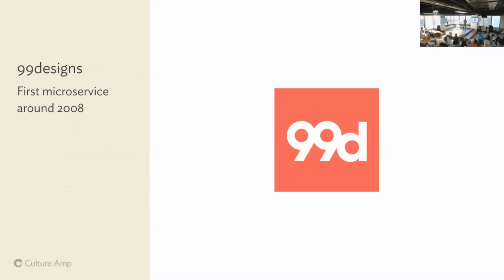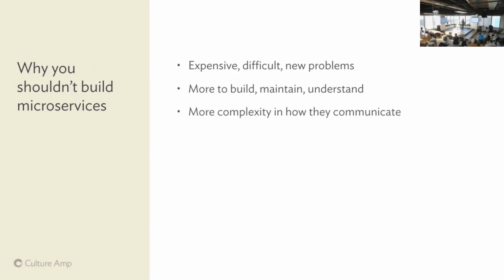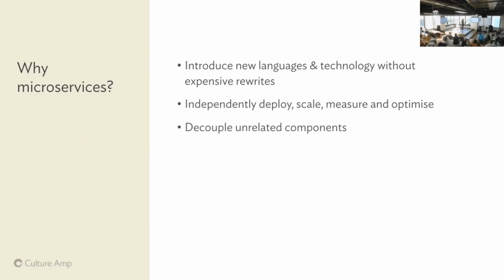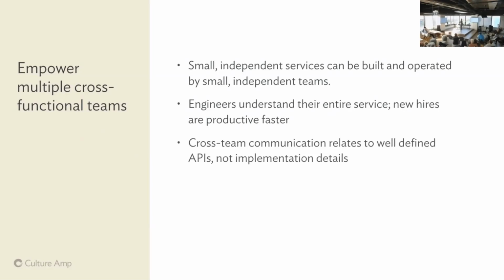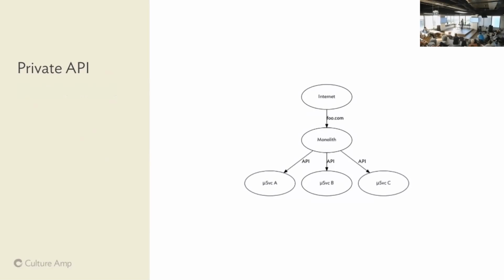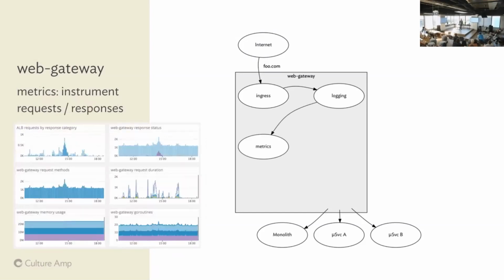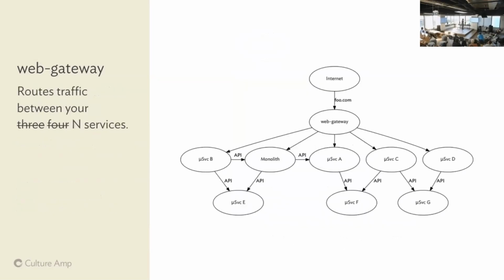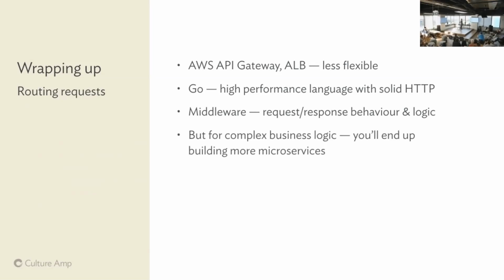Monolith to Microservices - Culture Amp Tech Brekky event.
A video of Paul Annesley’s talk from the Culture Amp Tech Brekky event, talking about why you shouldn’t use microservices, but you probably will anyway, and some things that can make it easier.